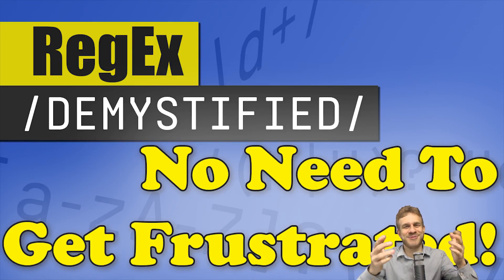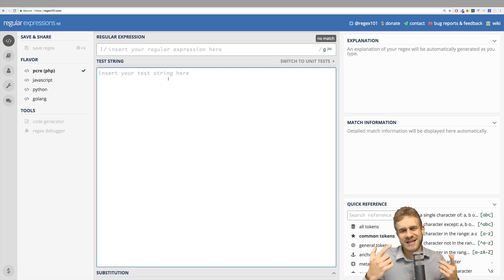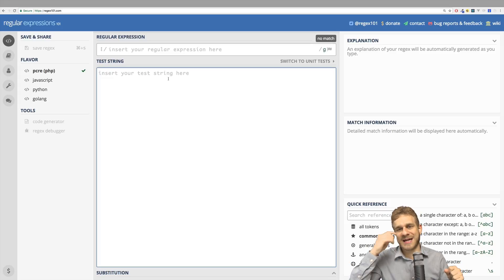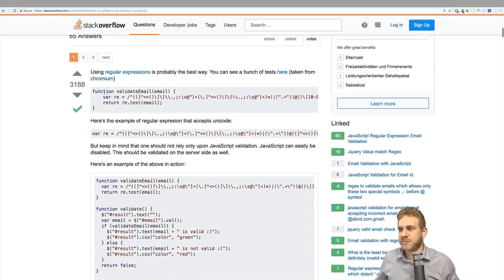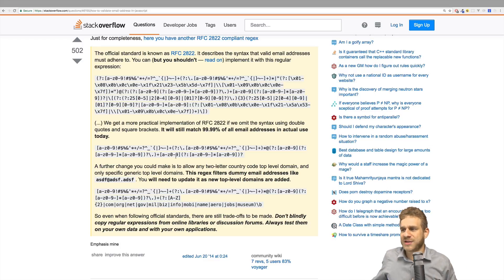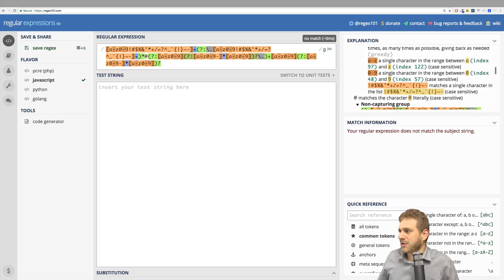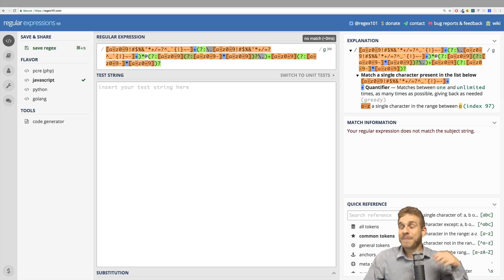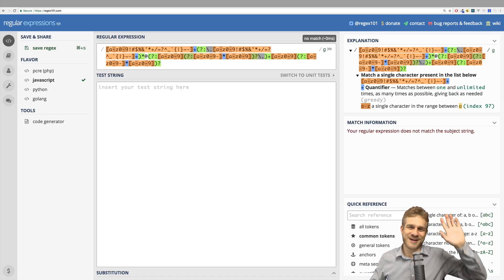No need to get Frustrated | REGEX DEMYSTIFIED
We created a couple of RegEx in the previous videos of this series. Still, RegEx are complex and it can be complicated to fully understand them. Let me share my thoughts on this with you in this video.